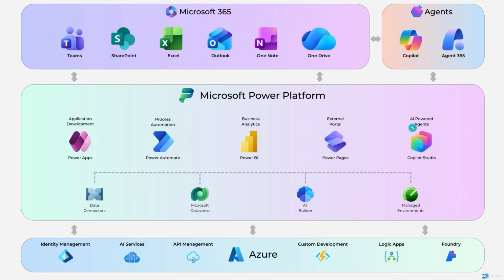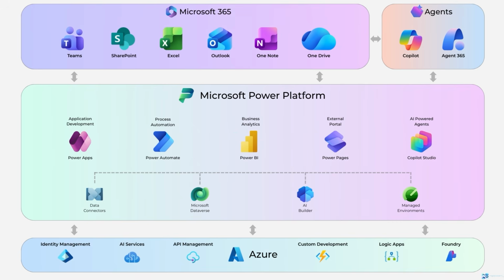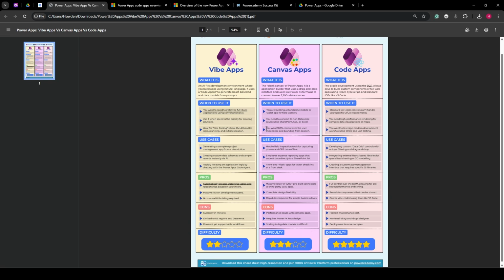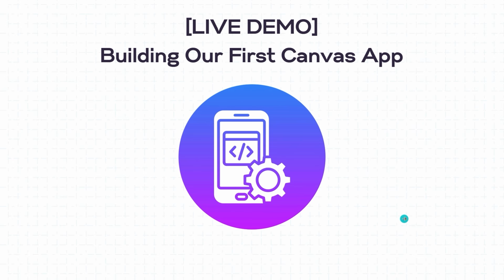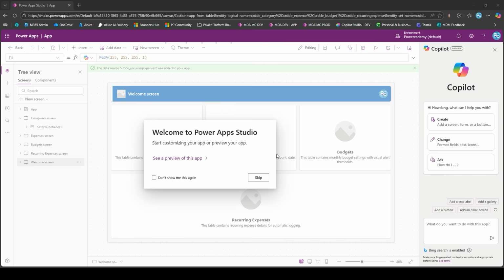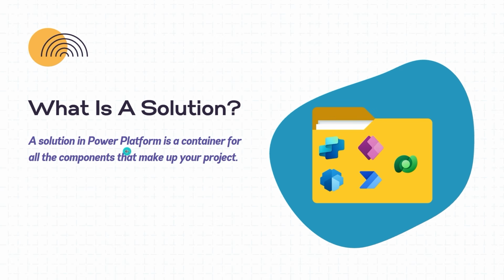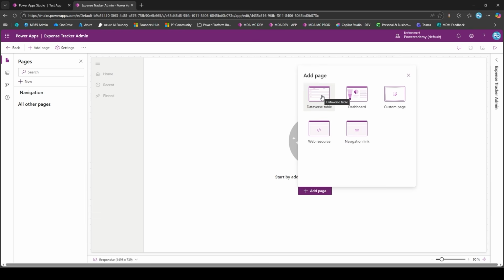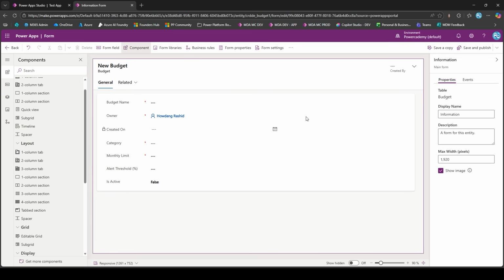Microsoft Power Apps 2026: Everything You Need to Know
In this ultimate guide to Microsoft Power Apps, we break down exactly how the Power Platform ecosystem has evolved.

We’re going hands-on to build a Expense Tracker from scratch using natural language prompts, exploring the differences between Canvas Apps and Model-Driven Apps, and showing you the "Architect's Way" to build using Solutions and Environments.

🕒 Timestamps
00:00 – What is Power Apps in 2026?
00:39 – The Ecosystem
02:56 – Power Apps Benefits
04:17 – Microsoft 365 Integration
04:56 – Canvas Apps vs. Model-Driven Apps
06:52 – Environments 101
08:11 – Generating an app with Copilot
11:22 –  Building inside Solutions
14:04 – Building a Model-Driven Admin App
16:00 – Customizing Forms
17:06 – Next Steps: Join the Community